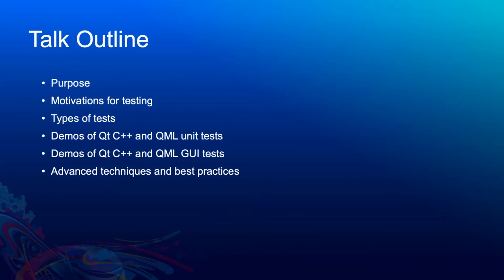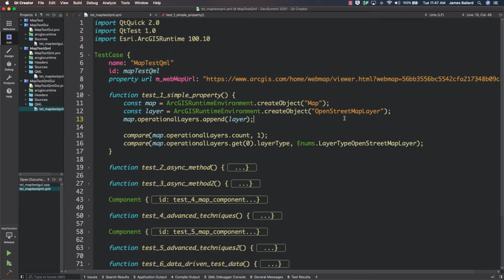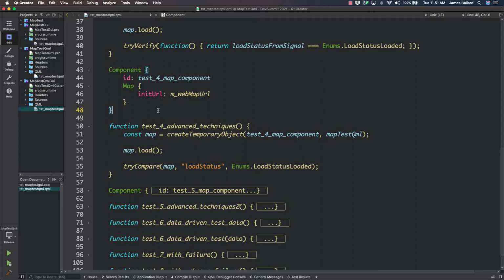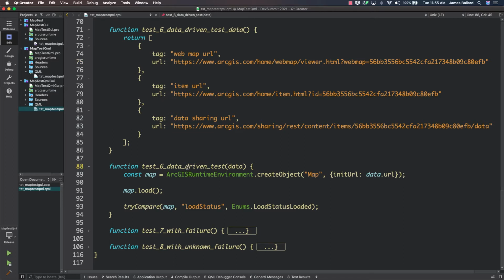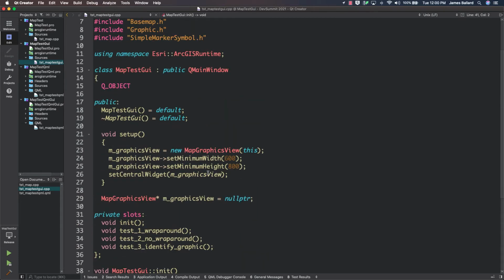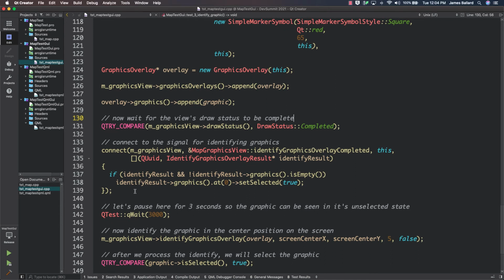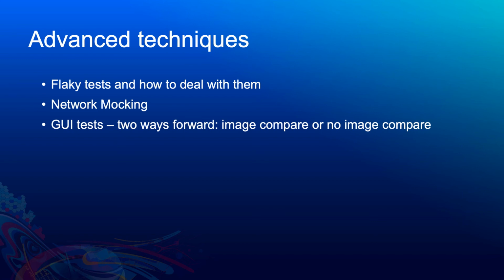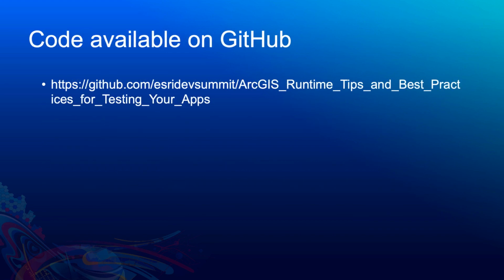ArcGIS Runtime: Tips and Best Practices for Testing Your Apps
Testing is critical for quality software. In this demo theater we will cover high-level topics about how the ArcGIS Runtime team tests the Runtime SDKs, along with tips and tricks for success with testing. We will also demo testing techniques with Qt, which apply to other SDKs, languages and frameworks.

12404